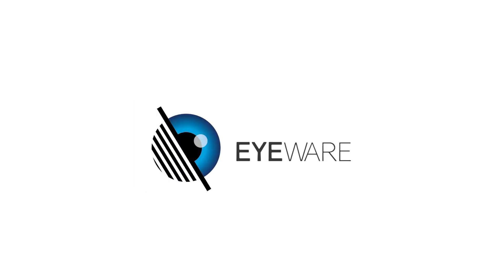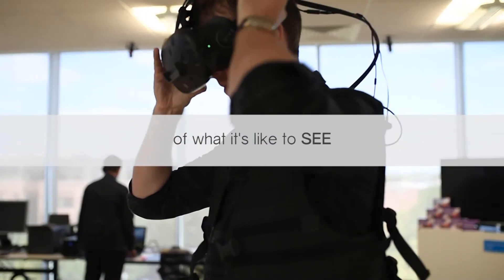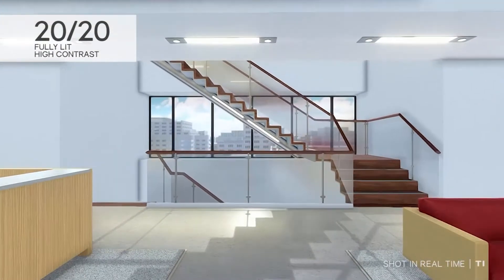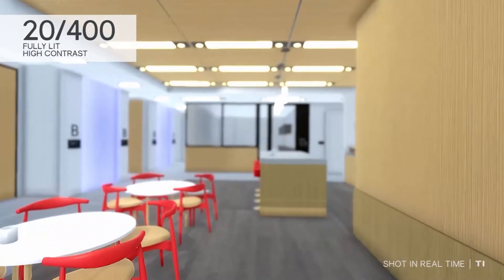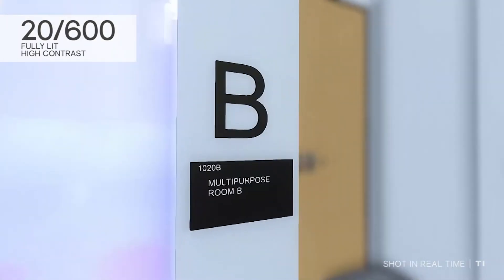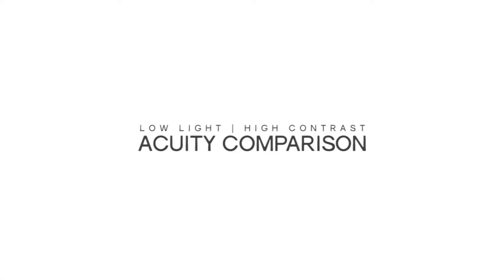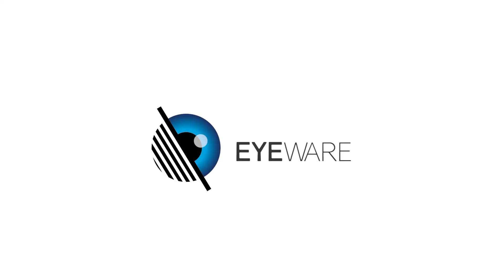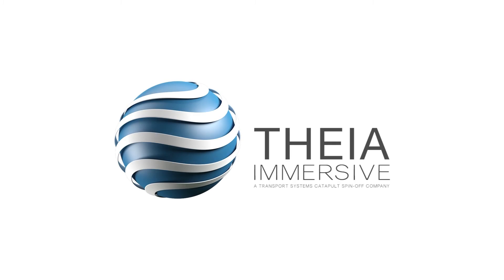Theia Immersive Helps You See Your Designs Through Somebody Else's Eyes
For years, vision professionals have simulated various eye conditions through goggles, plastic filters and other low tech solutions. Here, users are invited to try on a more efficient solution. The first demonstration of its kind, Eyeware will demo new virtual and augmented reality technology developed by Theia Immersive Systems that allows designers and consumers to step into a real-time simulation of someone else’s eyesight.